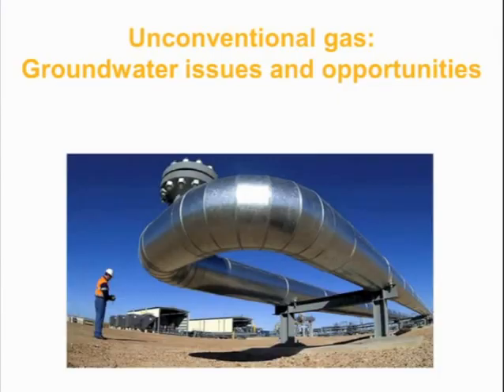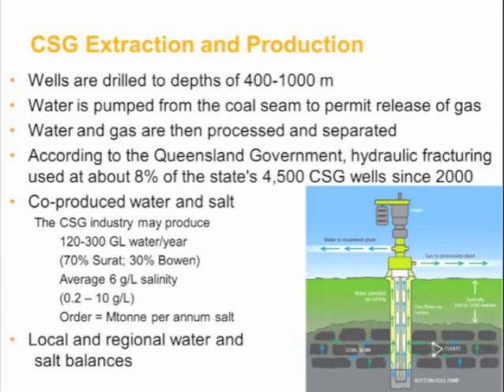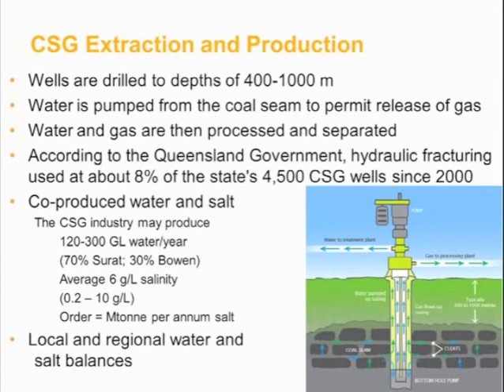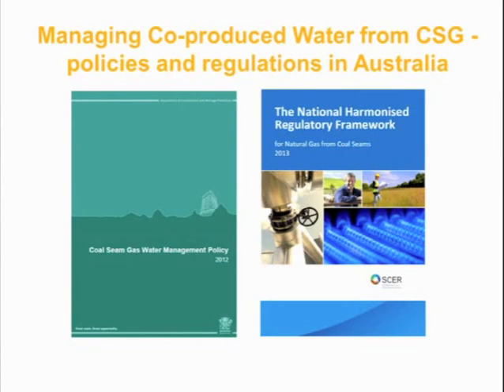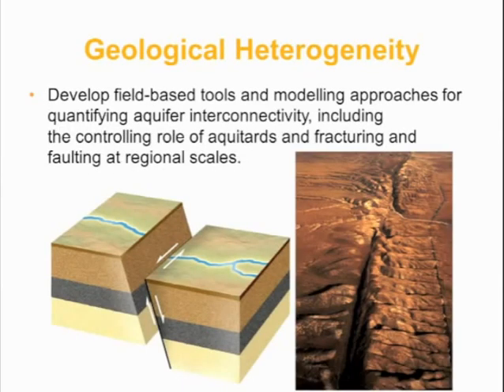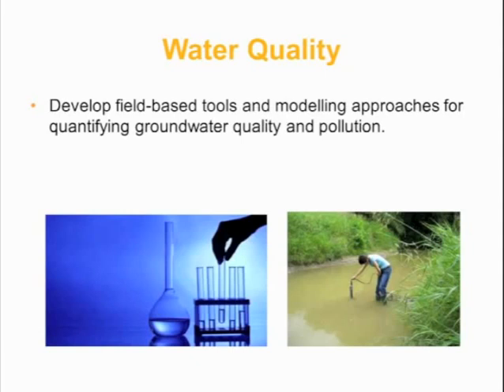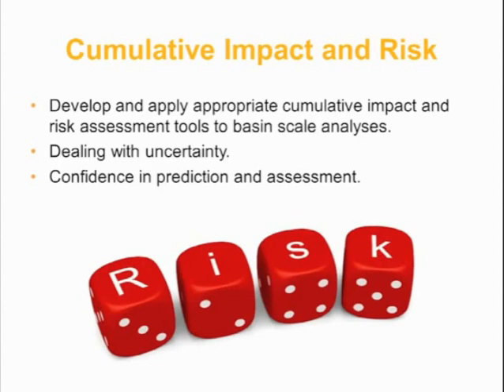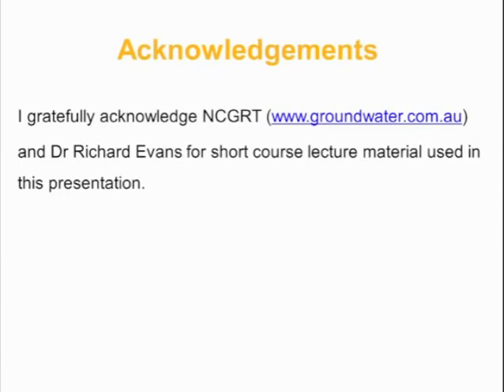Water Wednesday: Craig Simmons - Unconventional gas and groundwater: Challenges and Opportunities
Professor Craig Simmons is Schultz Chair in the Environment at Flinders University and Director of the National Centre for Groundwater Research and Training (Australia).

One of Australia's foremost groundwater academics, Professor Simmons has been a significant contributor to global advances in the science of hydrogeology for many years and has published widely in areas including variable density groundwater flow, surface water -- groundwater interaction, fractured rock hydrogeology, aquifer storage and...